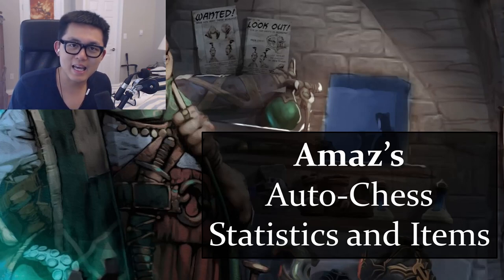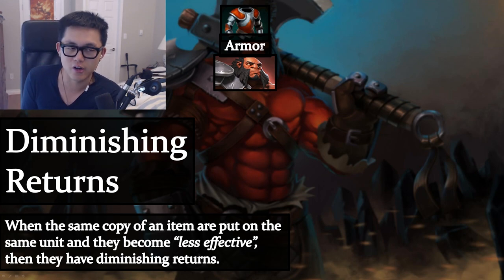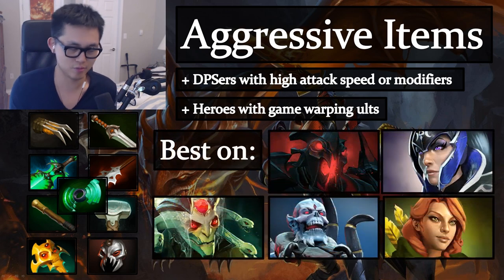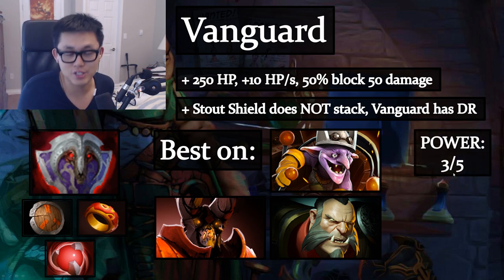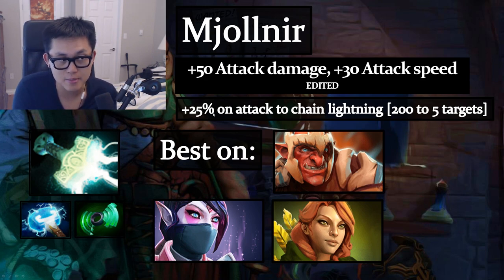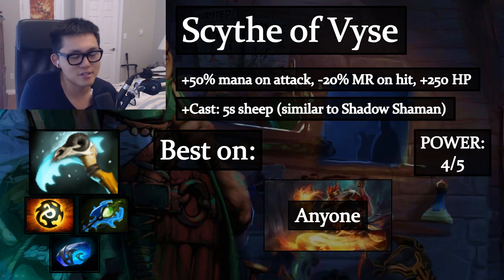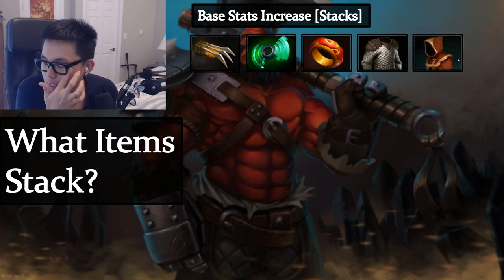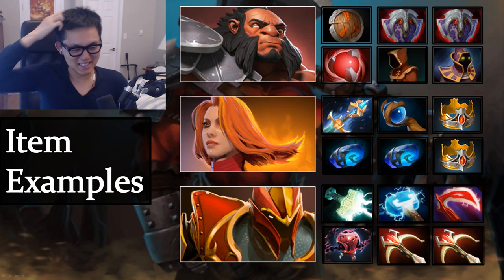Items and Statistics Guide! | Amaz Auto Chess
Here it is! Amaz's Items and statistics guide!